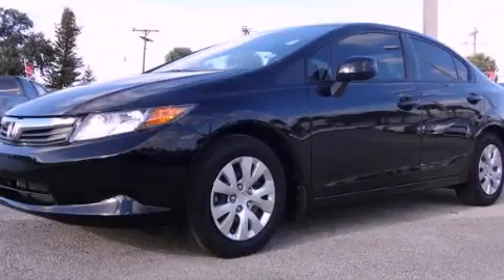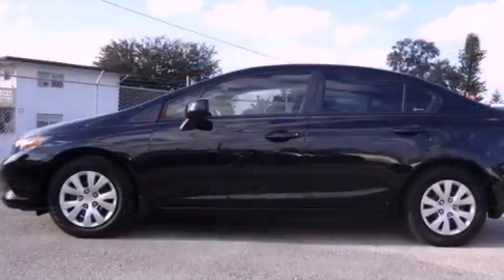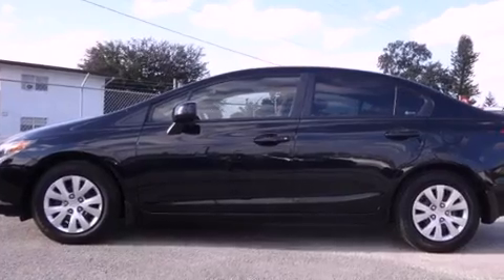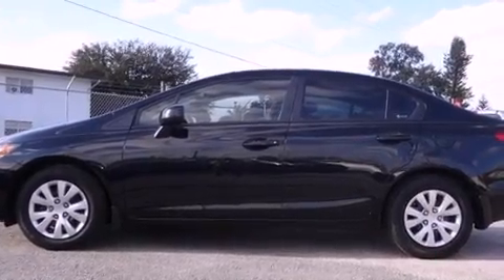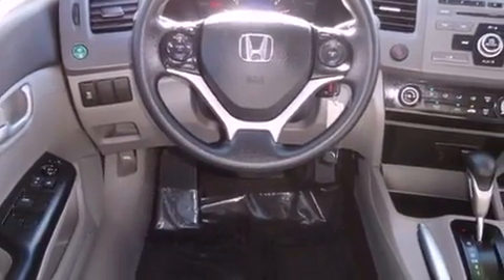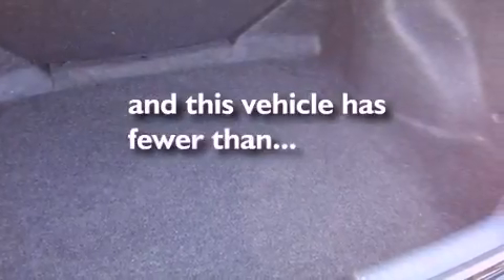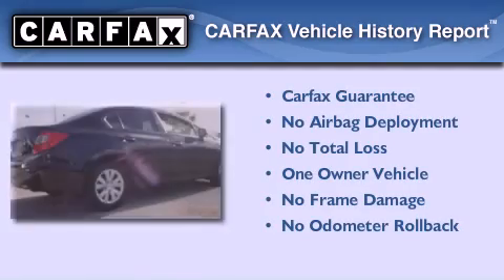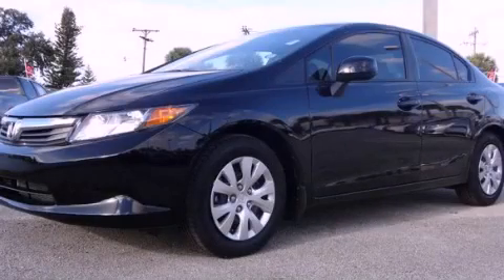2012 Honda Civic Miami FL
Year : 2012
 Make : Honda
 Model : Civic
 Engine : sohc 16v i-4
 Trans . : automatic
 Exterior : black
 Miles : 4,093
 Interior : black

 Lehman Mazda

 2012 Honda Civic Miami FL